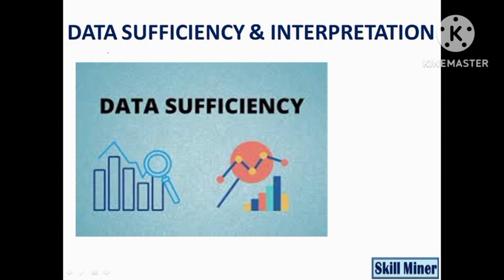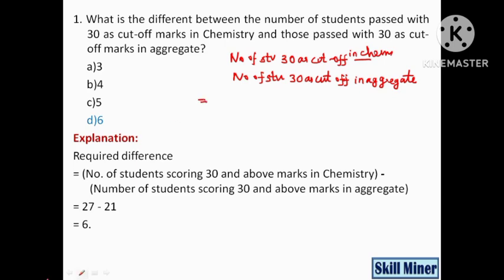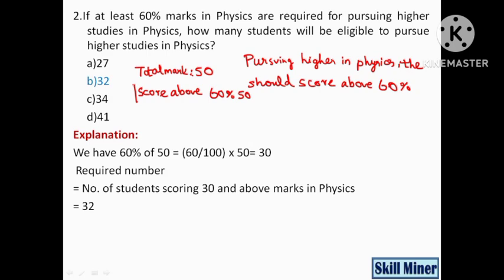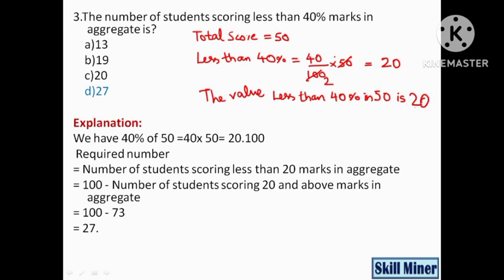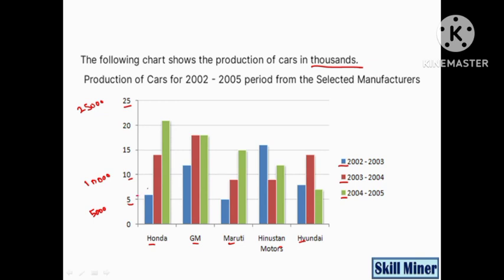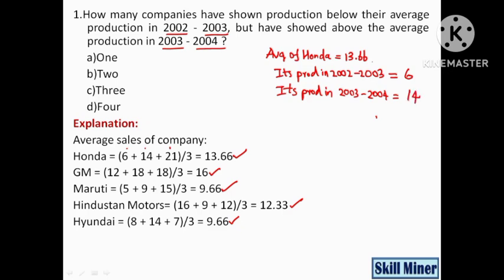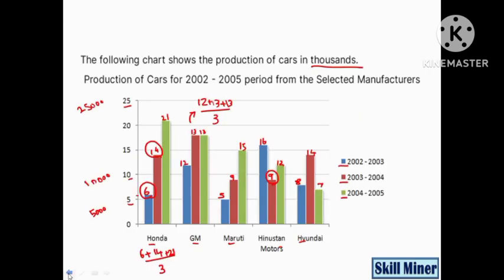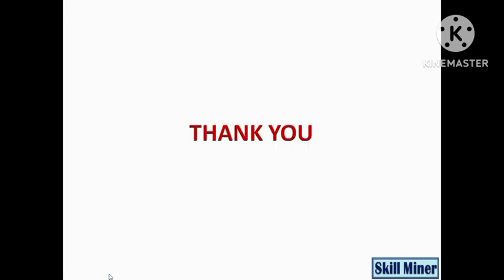Data Sufficiency & Interpretation Part 1 - Shortcuts, Tips and Tricks for placement exams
Crack the Reasoning Ability section of Placement test or Job interview of all companies with shortcut and tricks in Data Sufficiency & Interpretation. Extremely helpful to crack other exams like IBPS, SBI, UPSC, SSC, RRB, Banking and MBA.